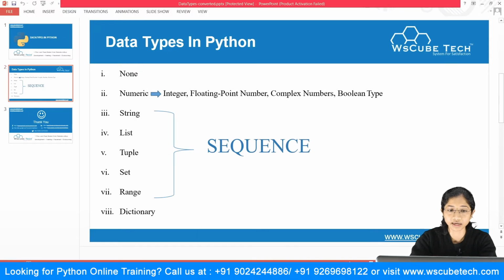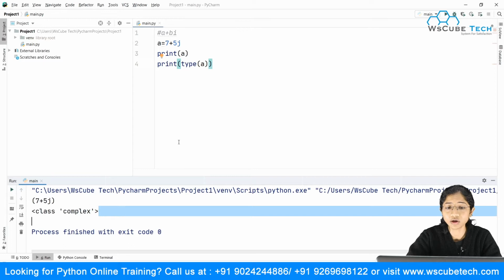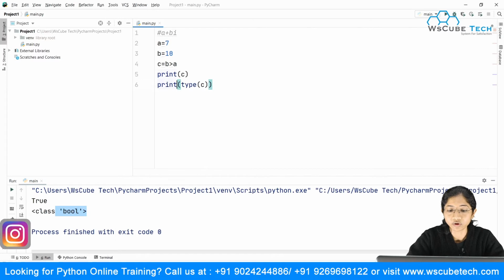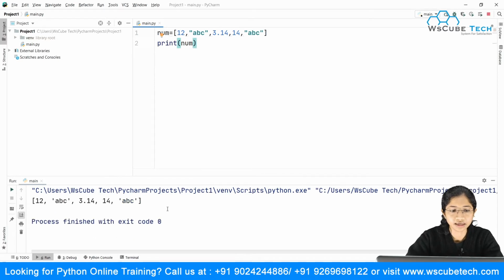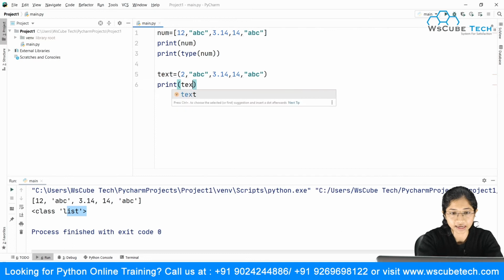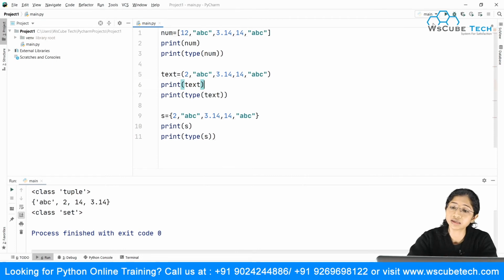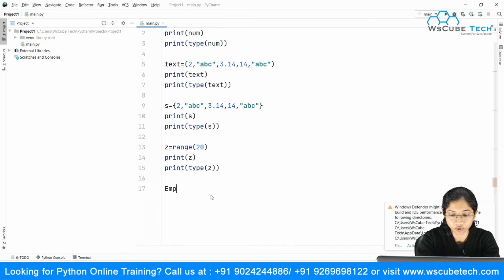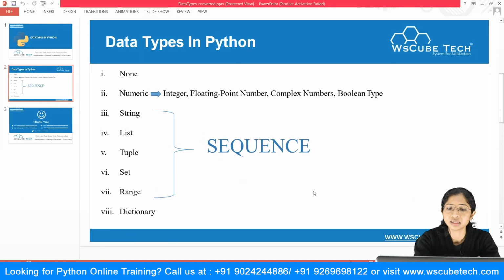Data Types in Python with Example | Variables & Data Types In Python | Python Tutorial For Beginner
In this video, I am trying to explain about (in English).Please do watch the complete video for in-depth information.